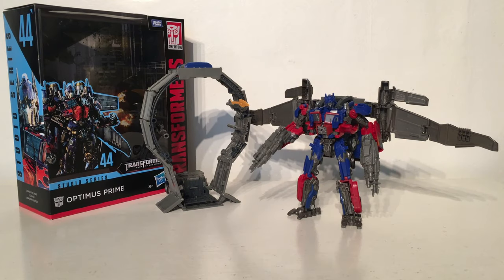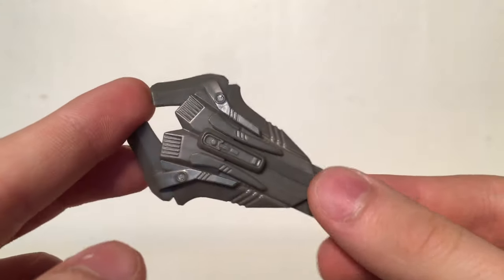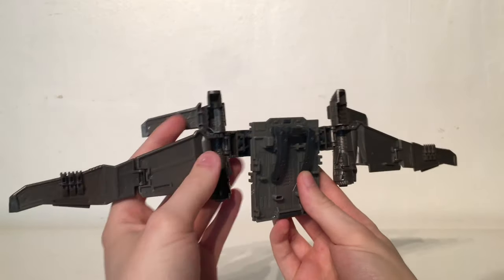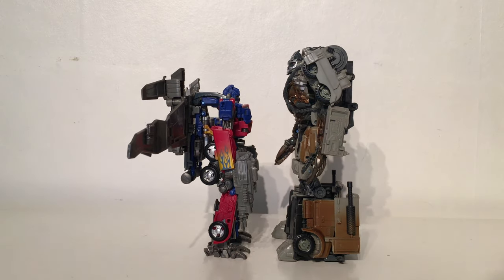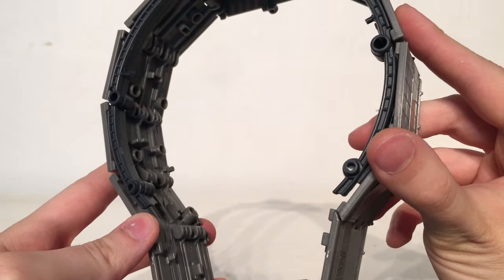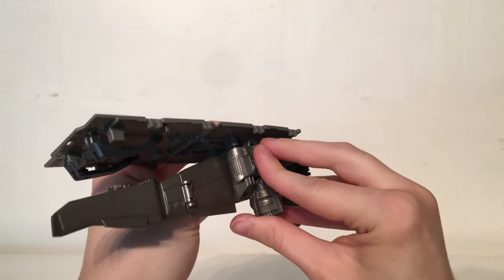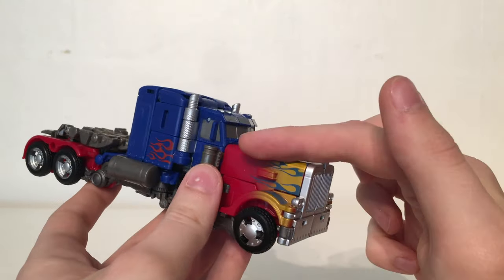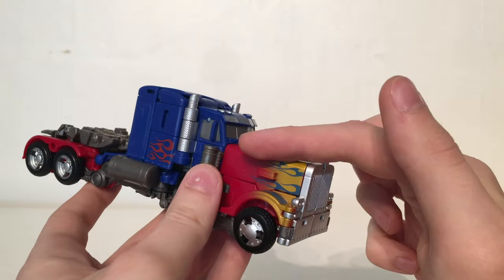Transformers Studio Series 44 Leader Class Jetwing Optimus Prime Review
Transformers Studio Series 44 Leader Class Optimus Prime Review

In this review, I take a detailed look at the latest Leader Class figure from the Studio Series, Jetwing Prime! This version of Prime features his armoured trailer, jetwing pack, as well as an arsenal of weapons!